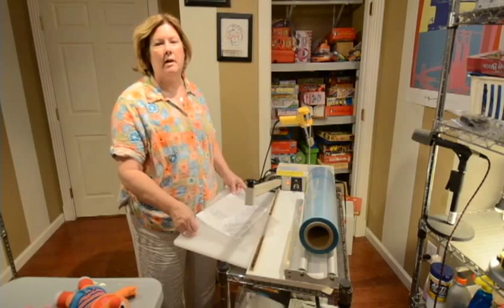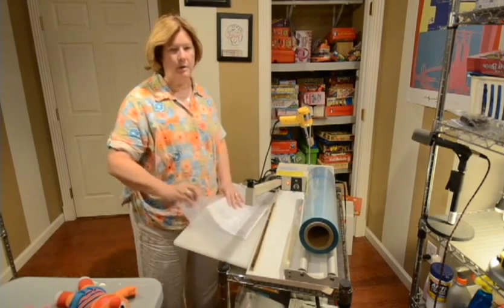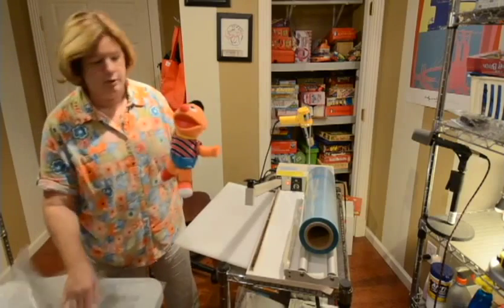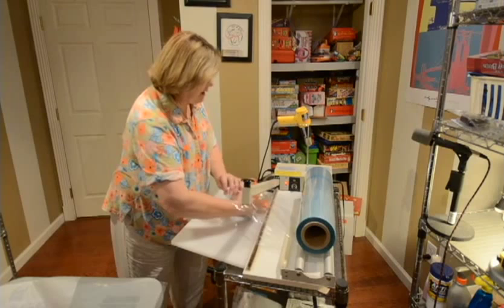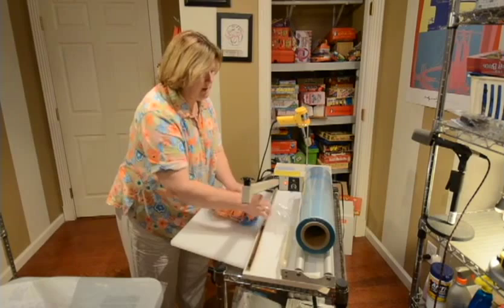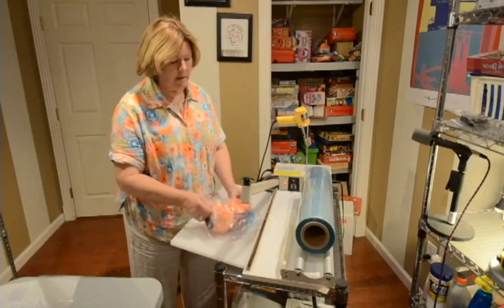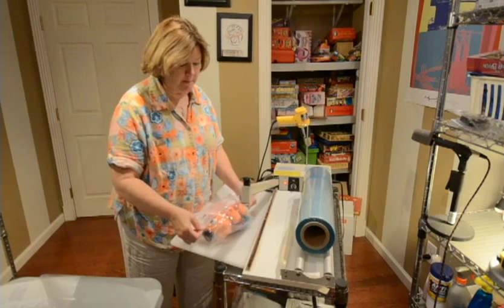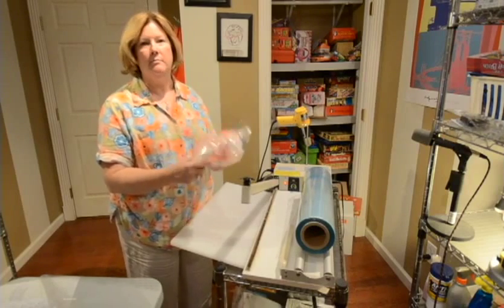Packaging Plush Animals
Jann from Make It Books walks through how to properly package plush animals to ship to Amazon for resale.